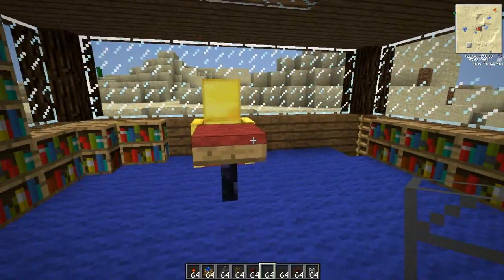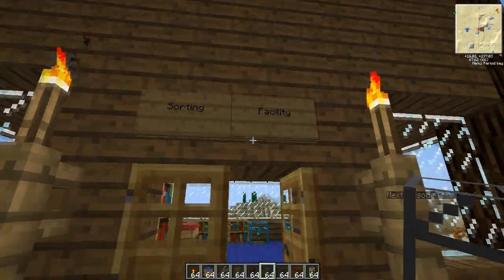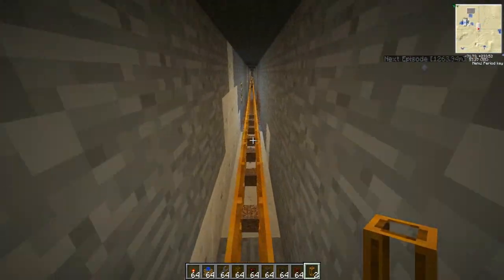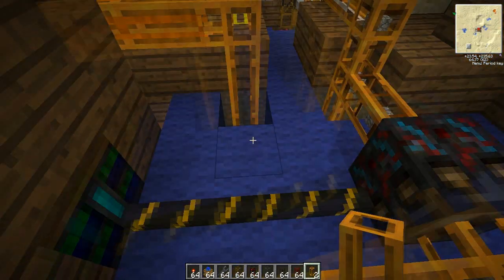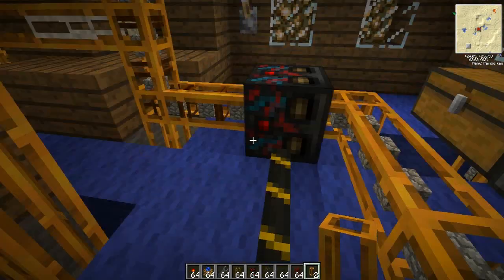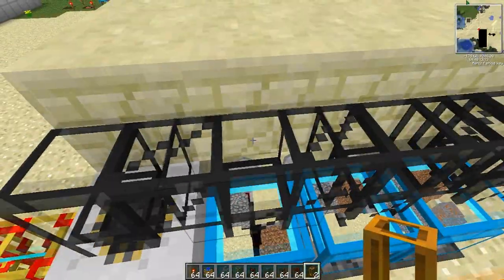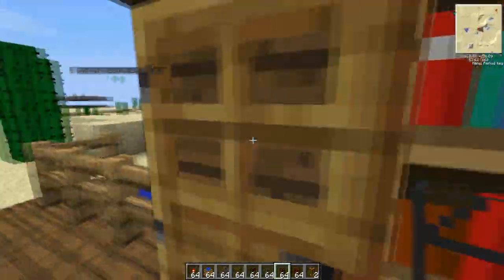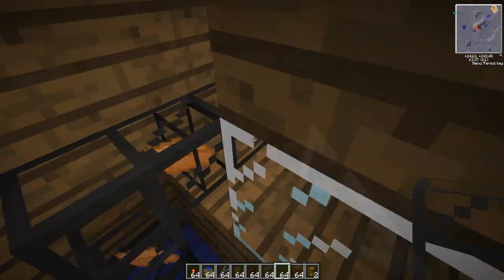Velerious' Tekkit - Sorting Machine Blutricity (RedPower)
Taking a break from hardcore survival, today we look at a new side of the sorting possibilities within Tekkit. We use more pneumatic pipes, transposers and timers! All my favourite, yet somehow all of them break on me... Hmm, aw well! Enjoy!

I in no way claim to own minecraft, the sounds associated with minecraft or the introduction music, I made this video using Fraps and recorded my voice with Audacity thereby claiming no rights to any video creating material.

~End~